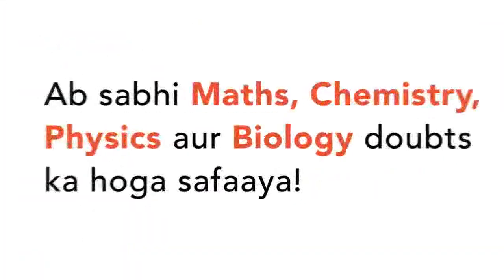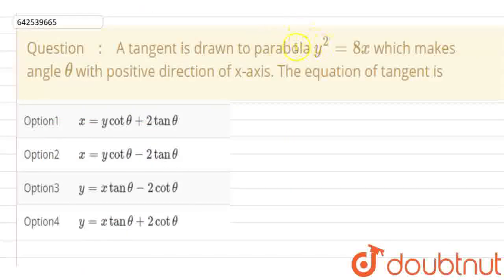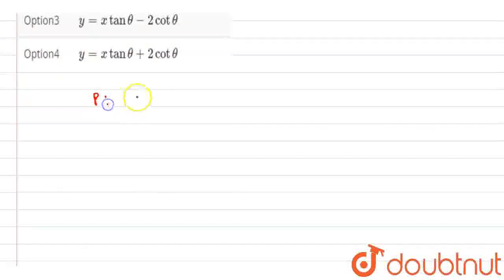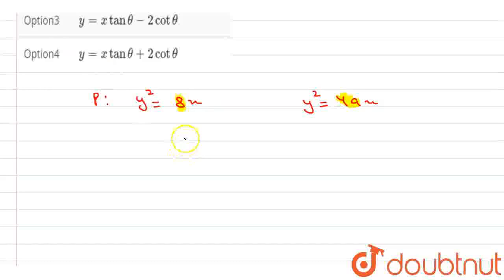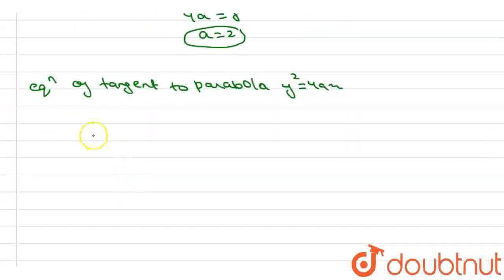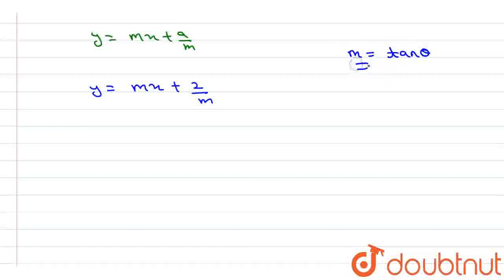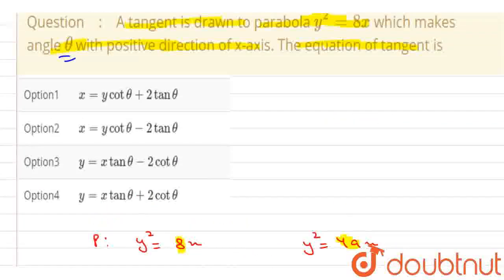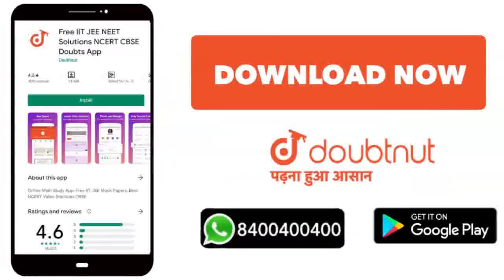A tangent is drawn to parabola y^2=8x which makes angle theta with positive direction of x-axis....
A tangent is drawn to parabola y^2=8x which makes angle theta with positive direction of x-axis. The equation of tangent is
Class: 12
Subject: MATHS
Chapter: JEE 2019
Board:IIT JEE

👉 Have Any Query? Ask Us.